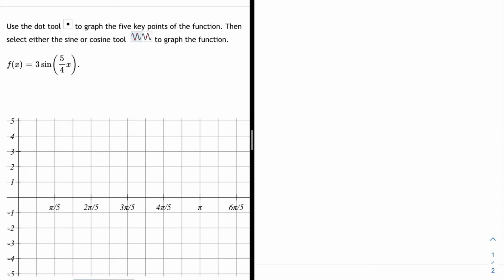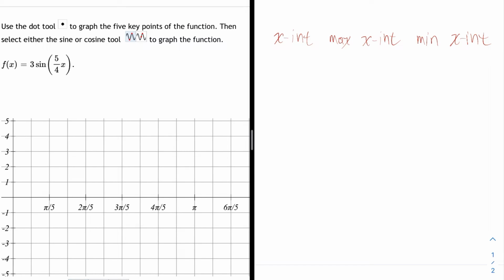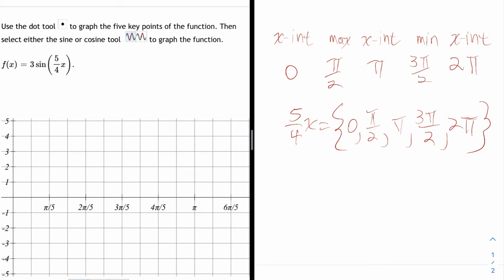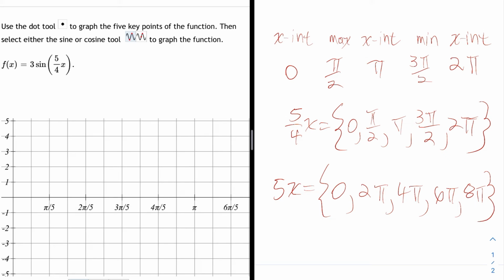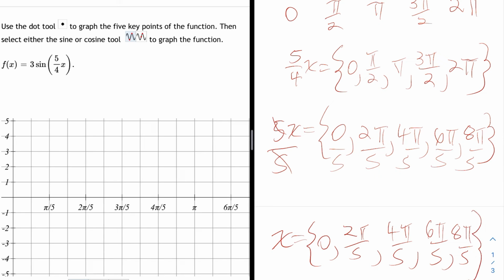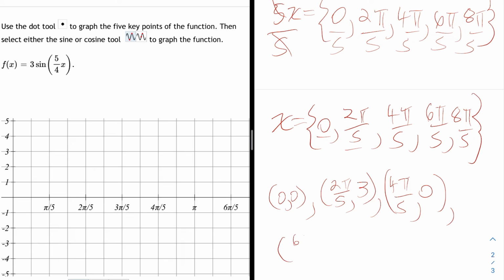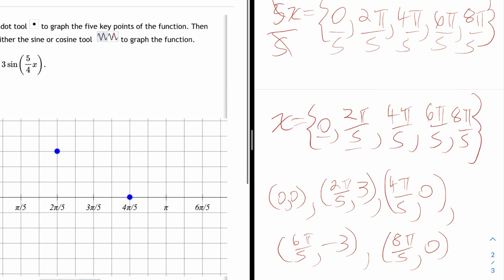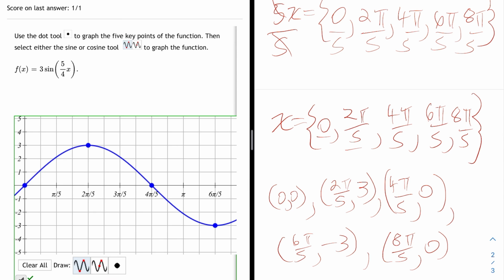Five Key Points and Graph of Sine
Plot the five key points in the first period of Sin and graph the function.